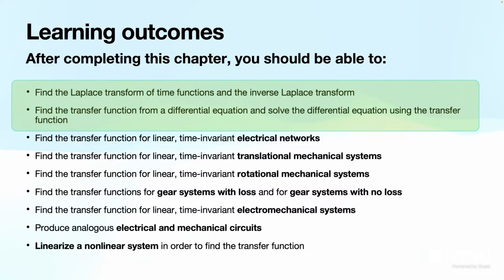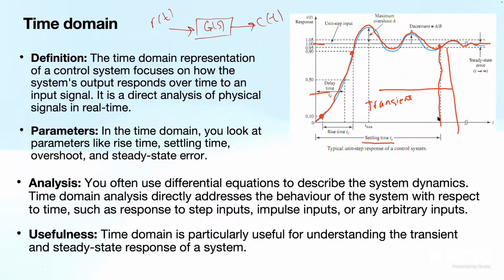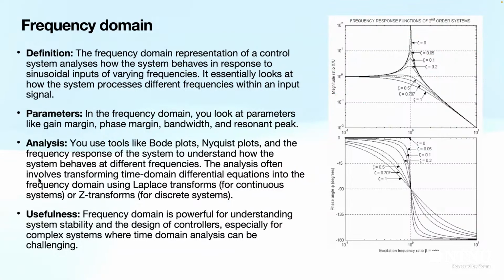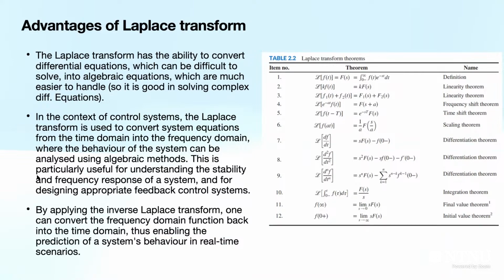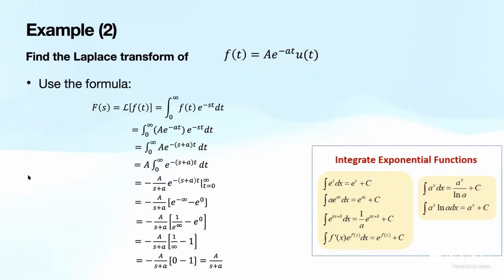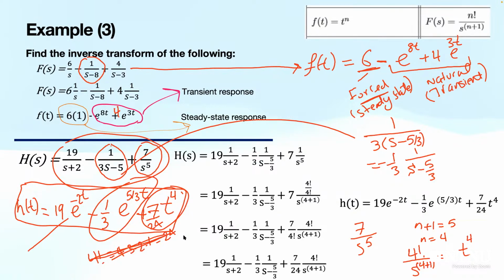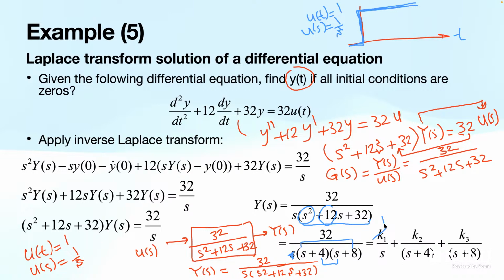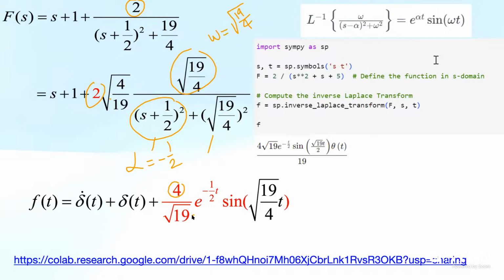Modeling in the frequency domain (chapter 2 NICE) - part I